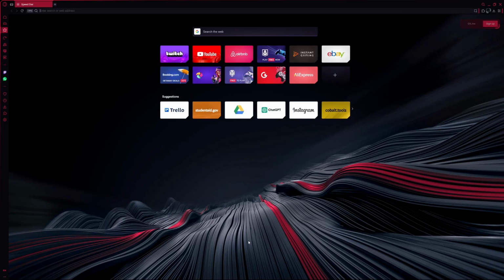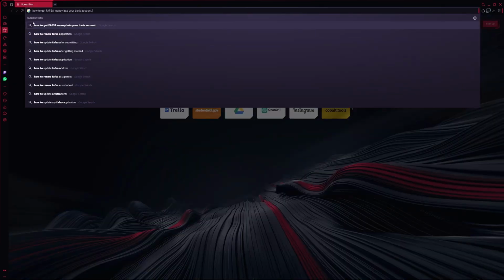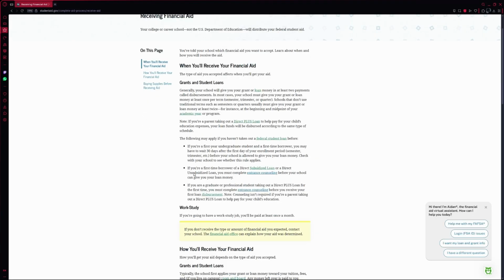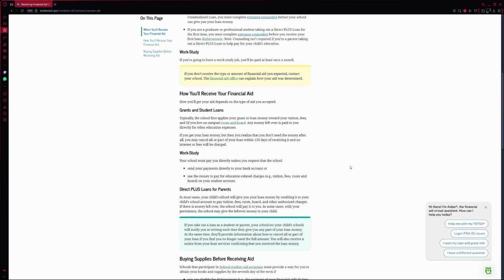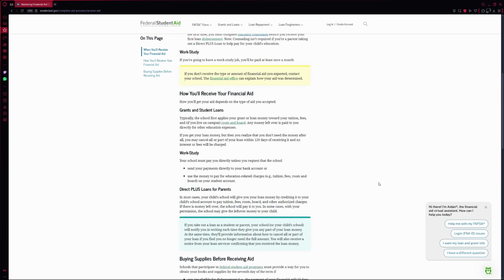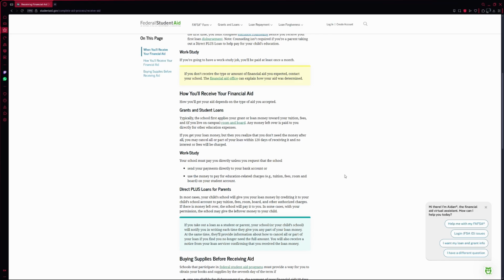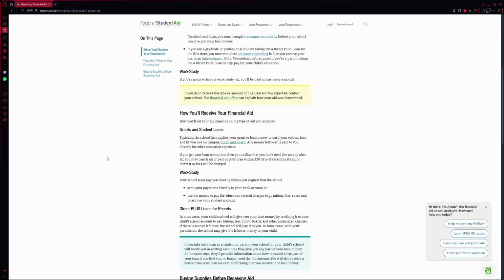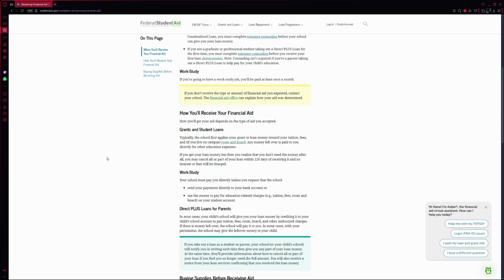How to Get FAFSA Money Into Your Bank Account (Fast)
Here’s how to get FAFSA money into your bank account step by step. Learn how schools apply aid, what a credit balance is, and how to set up direct deposit. Also covers how to claim FAFSA money and key financial aid disbursement tips.

Timestamps:
00:13 – FAFSA must be processed
00:29 – Accept aid through your school
00:44 – What is a credit balance?
00:55 – Set up direct deposit
01:09 – Receive leftover funds